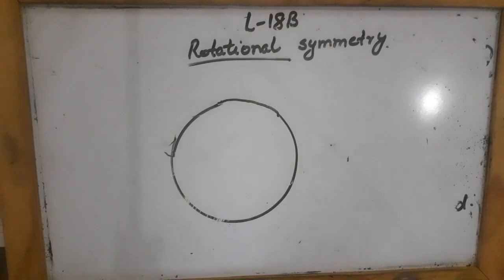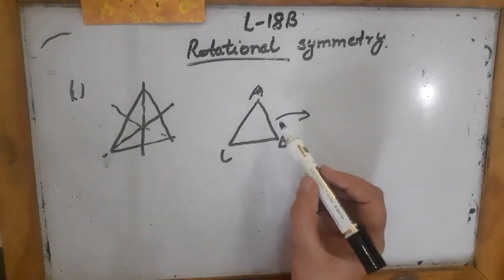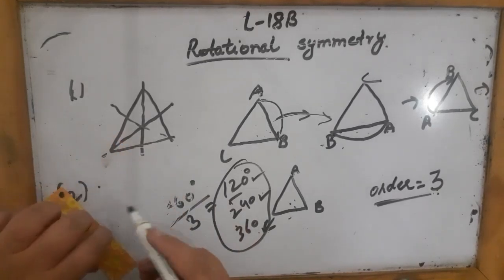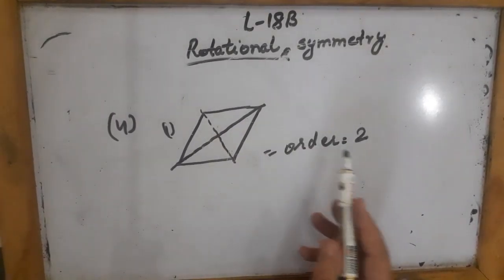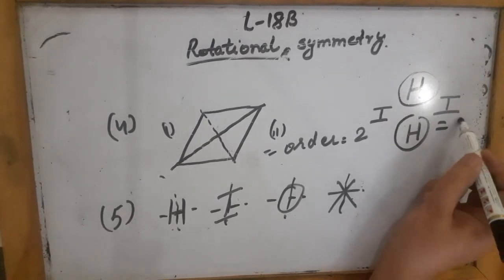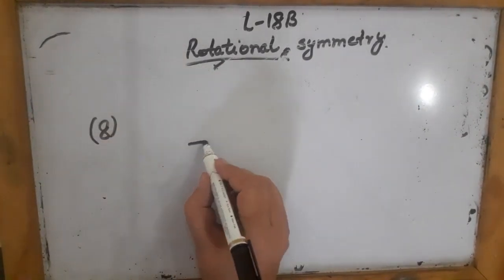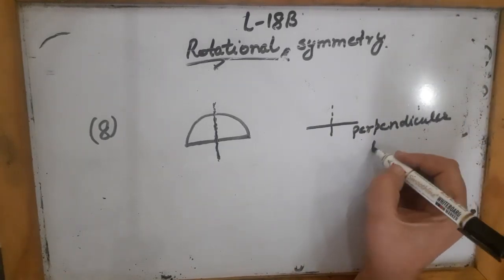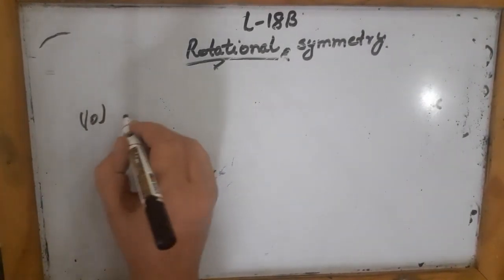Ch-18 Reflection Symmetry Ex-18b Class 7 Maths